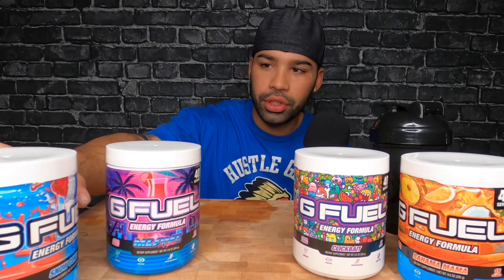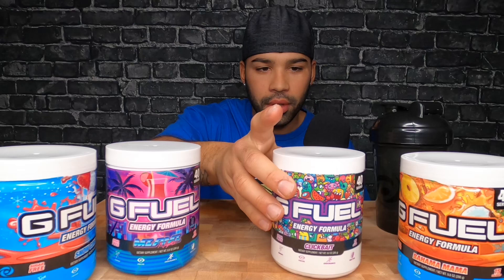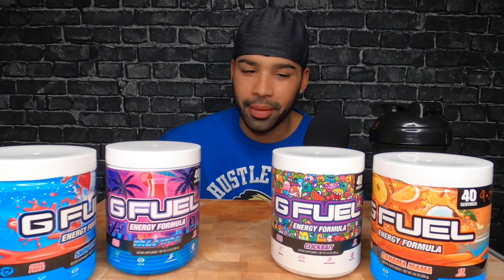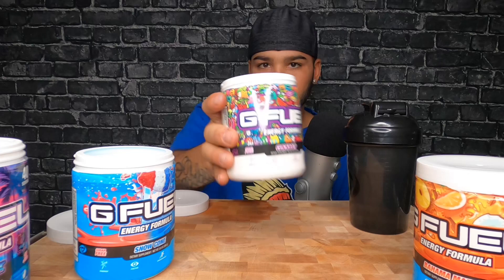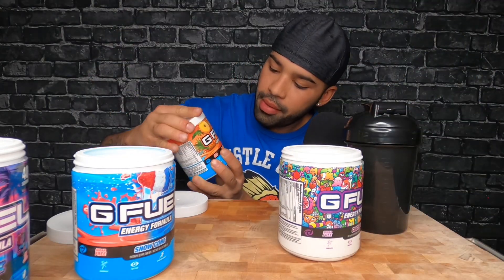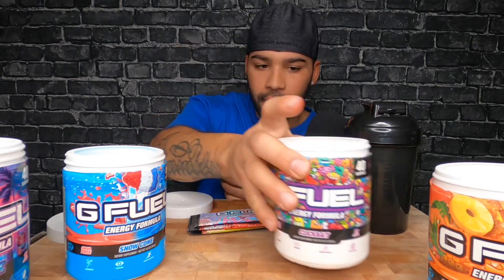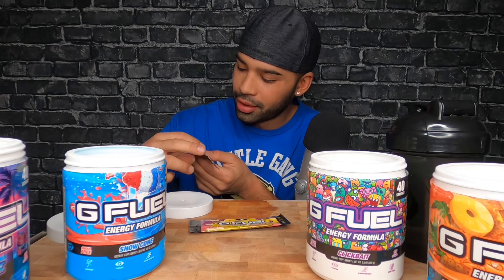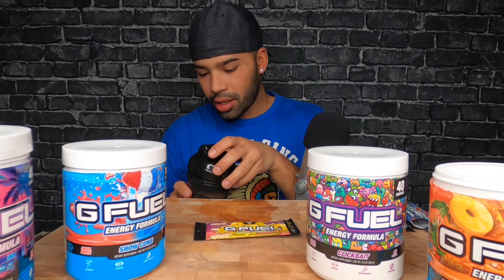(ASMR) GFUEL REVIEW